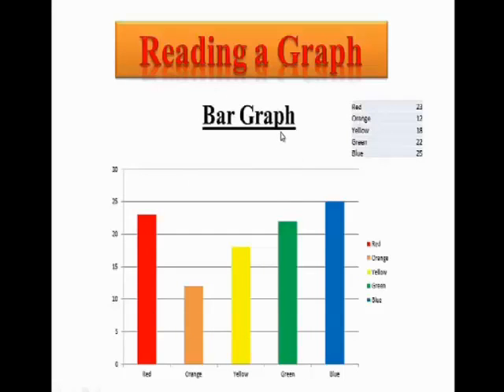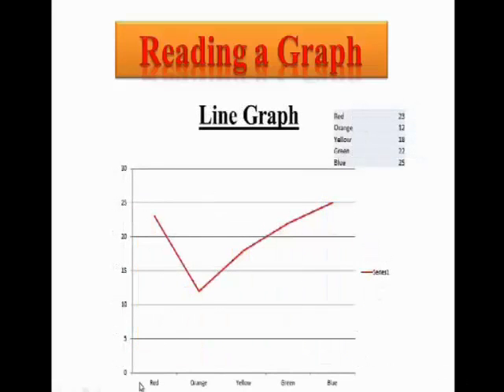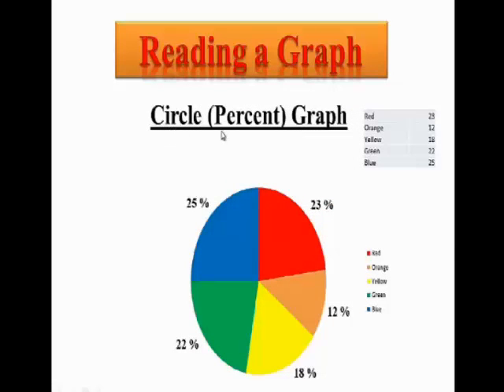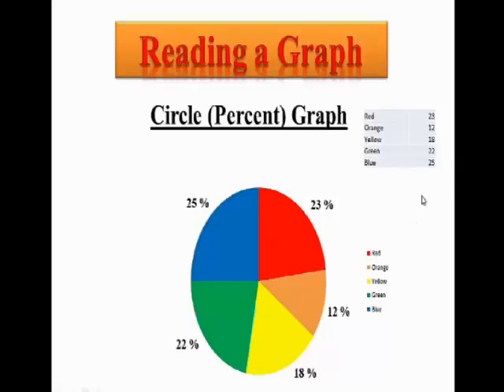Reading a Graph (English)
In this lesson, we discuss three types of graphs.  We look at the bar graph, line graph, and the percent graph or percent circle.

These free math and language arts tutorials are part of an audiovisual series which can also be found